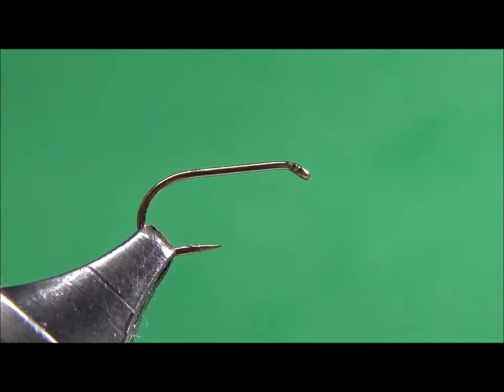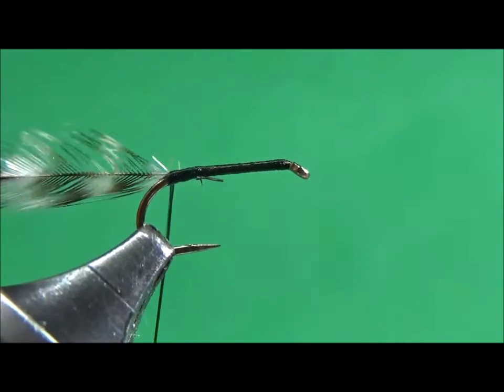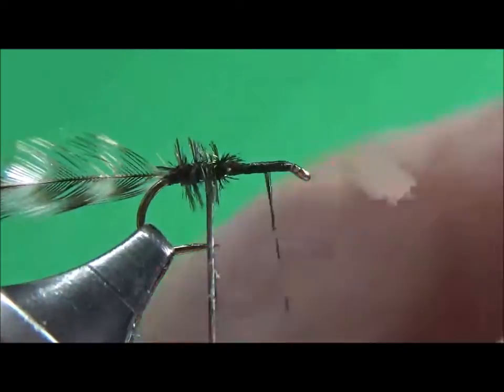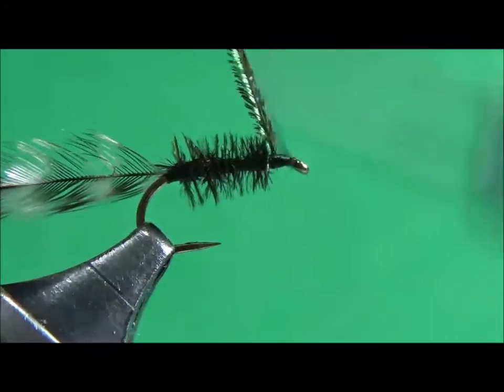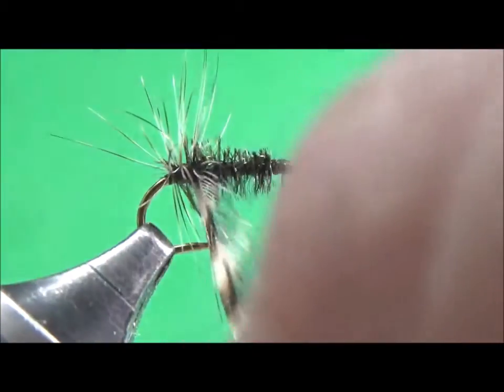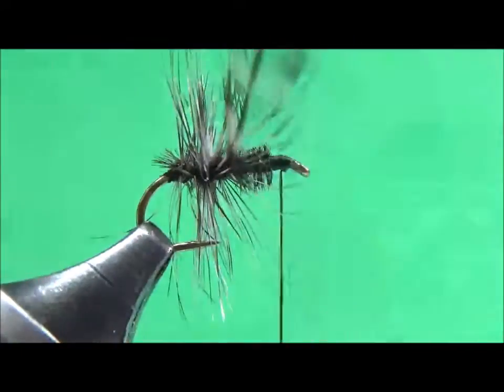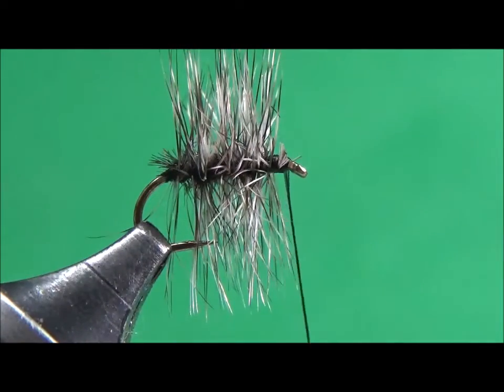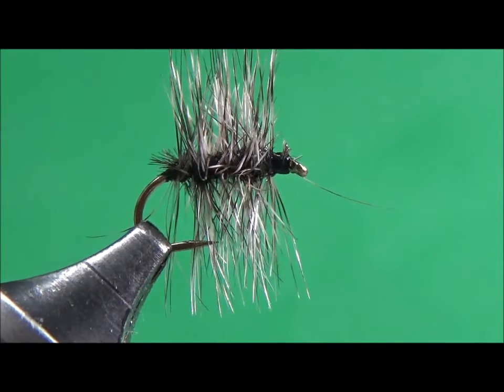Griffith's Gnat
Griffith's Gnat is a simple fly to tie and one of the top 25 flies for Missouri.